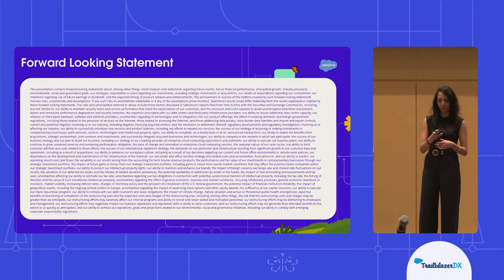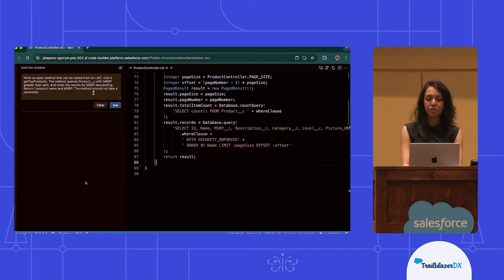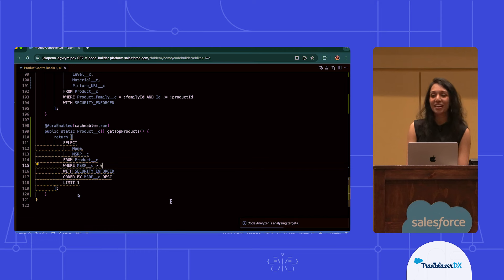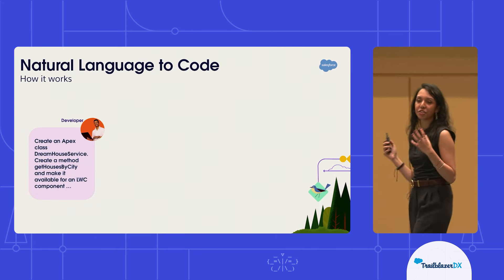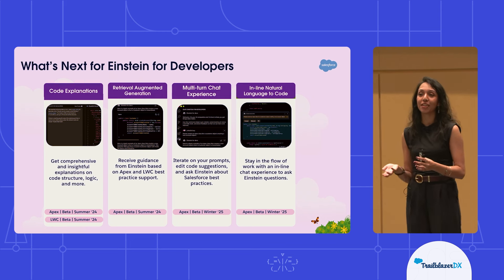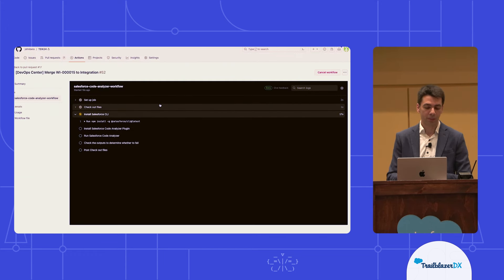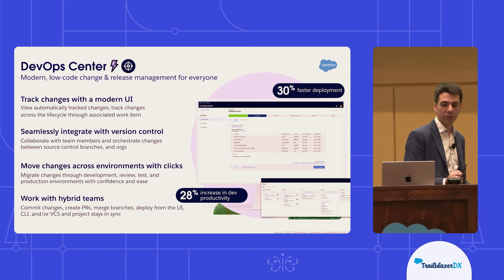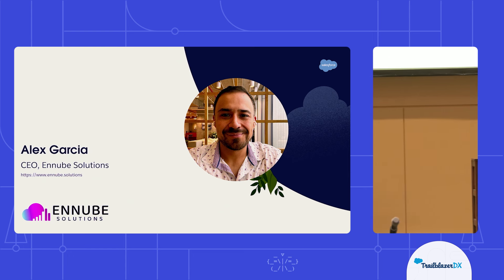Code Better with Einstein for Developers and Code Analyzer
Explore the power of Salesforce development with the dynamic duo of Einstein for Developers and Code Analyzer. Learn how to streamline code generation and validation directly from the IDE experience.